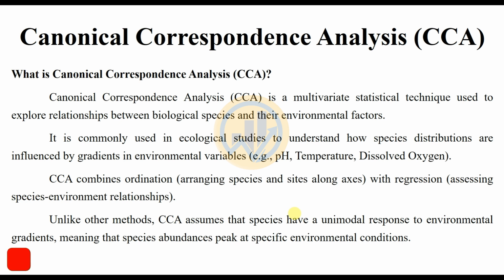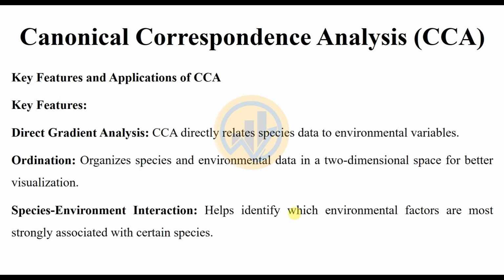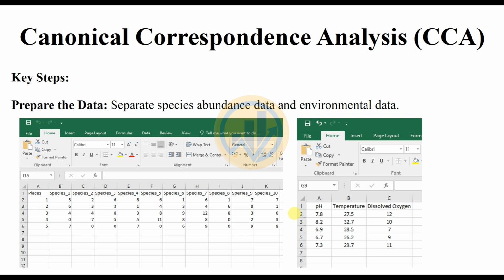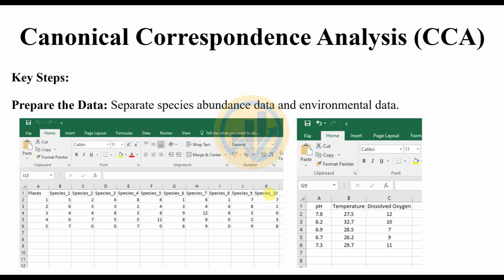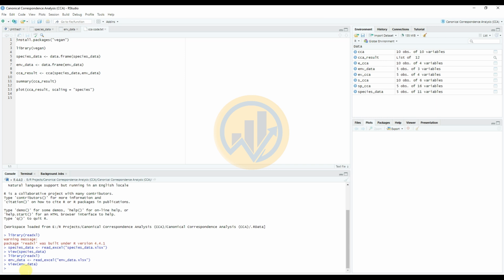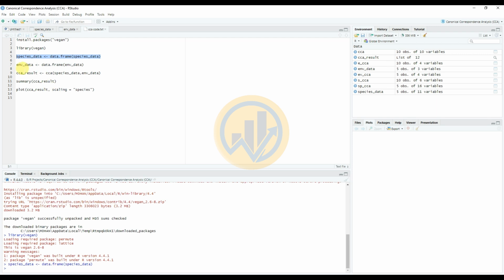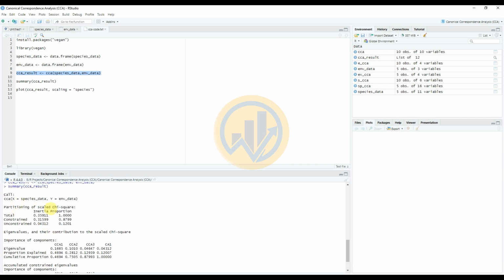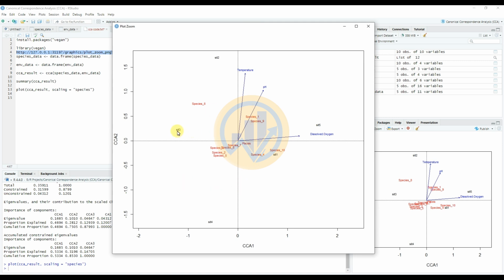Canonical Correspondence Analysis (CCA) in R | Multivariate Analysis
Learn how to perform Canonical Correspondence Analysis (CCA) in R in this comprehensive tutorial. CCA is a powerful multivariate method used to analyze relationships between ecological species and environmental variables. This video will guide you through the R code needed to execute CCA, visualize results, and interpret the output for your data analysis projects. Whether you're in ecology, environmental science, or any field dealing with species-environment relationships, this tutorial will equip you with the knowledge to conduct your own CCA analysis with confidence.

Useful Links:

Canonical Correspondence Analysis (CCA): A Powerful Tool in Biological Sciences

How to Perform Canonical Correspondence Analysis (CCA) in R: A Step-by-Step Guide Using Species Distribution and Environmental Variables Data